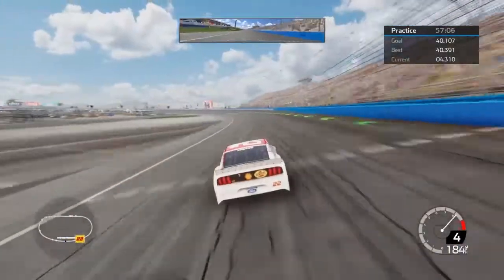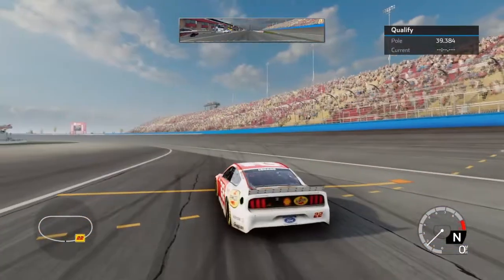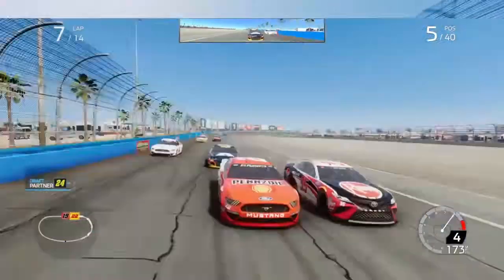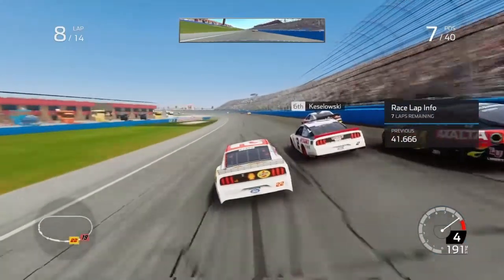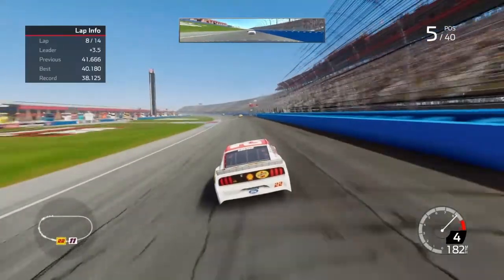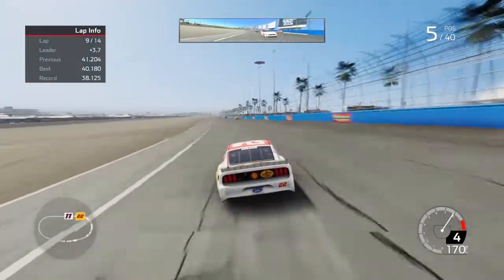Interesting Race at auto club